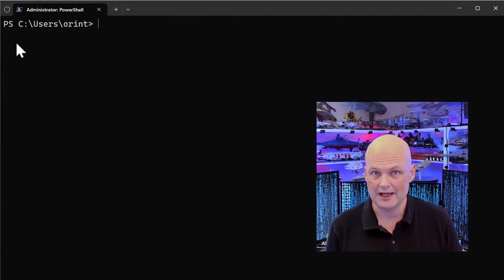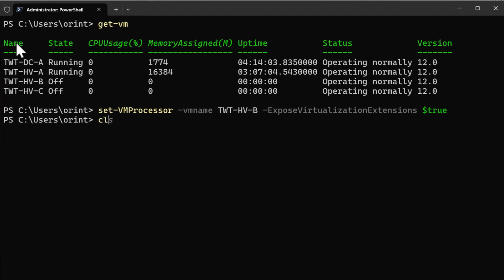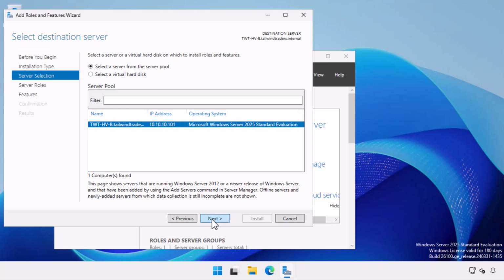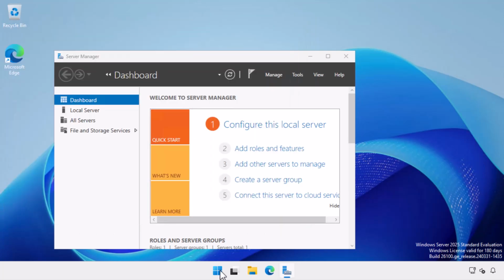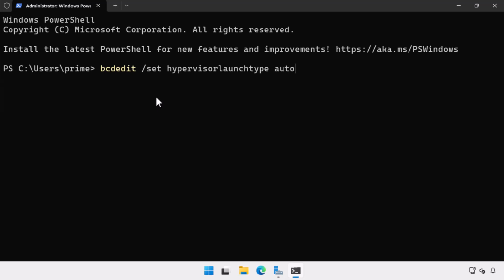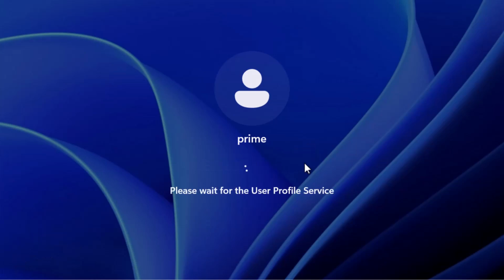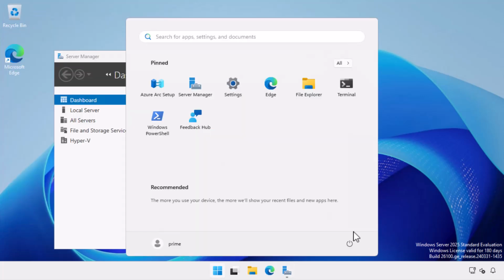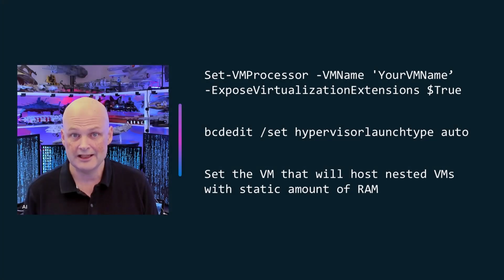Enabling Nested Virtualization for Hyper-V on Windows Server 2025 in 130 seconds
A quick tutorial on how to enable Hyper-V Nested Virtualization on Windows Server 2025 and resolving an install error even though processor extensions were properly configured.